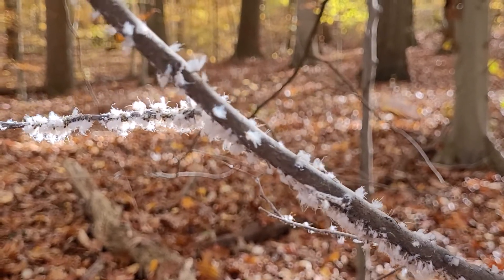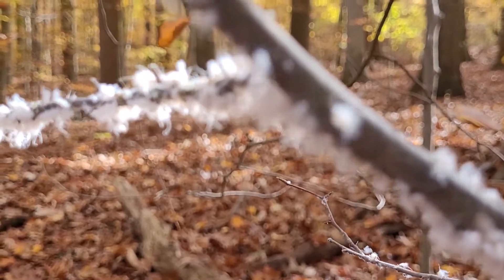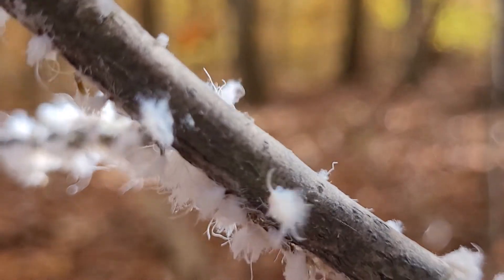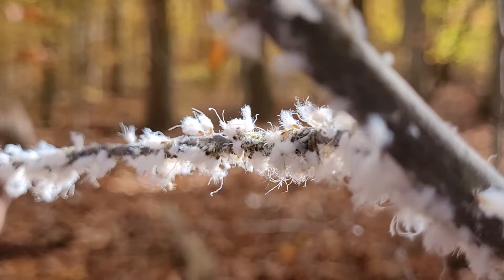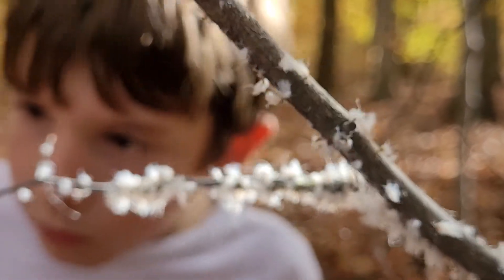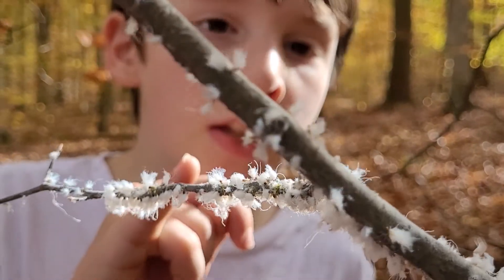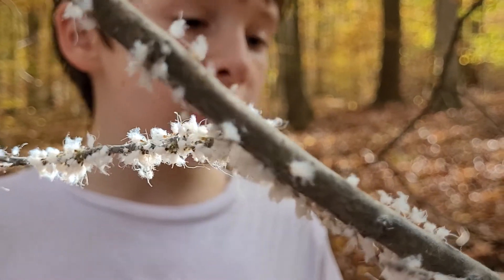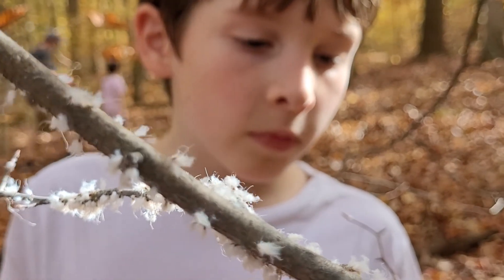wow what's that?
The BUGBoyz are back!

Ophiocordyceps unilateralis, commonly known as zombie ant fungus, is an insect pathogen fungus, it infects, manipulates and kills formicine ants.